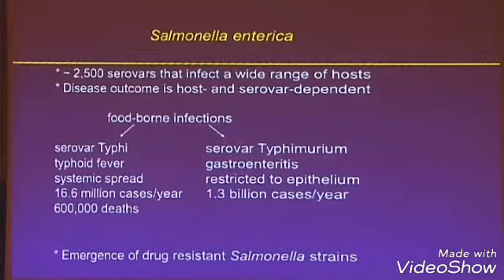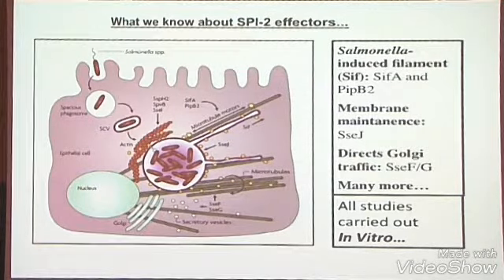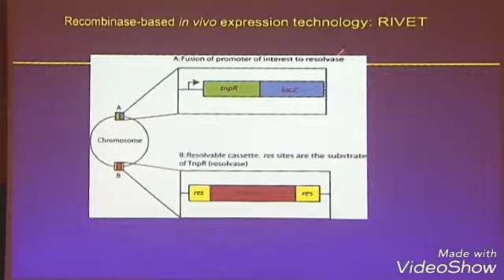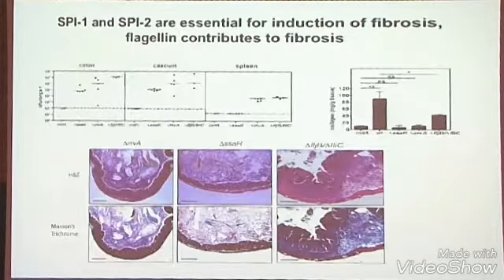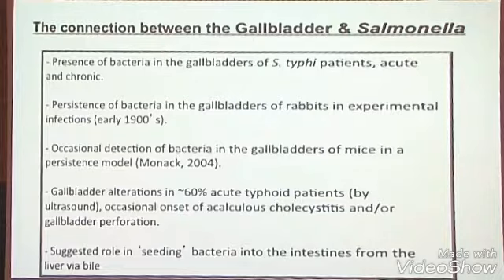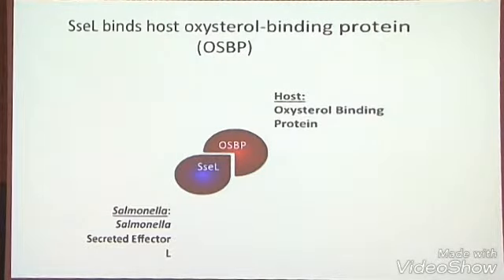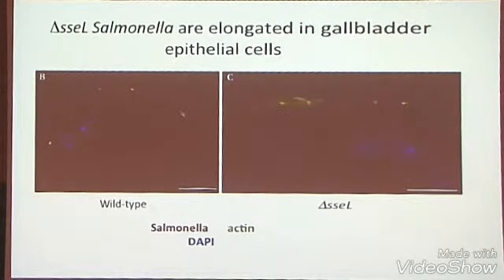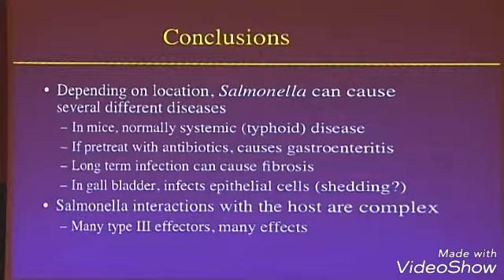Salmonelle| from diarrhea to typhoid fever